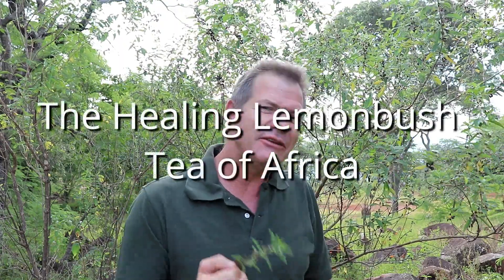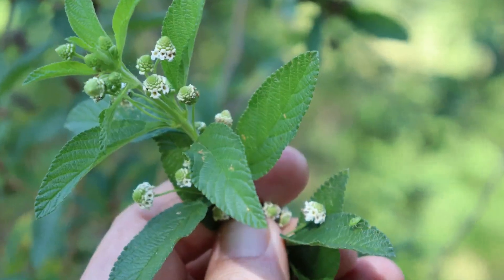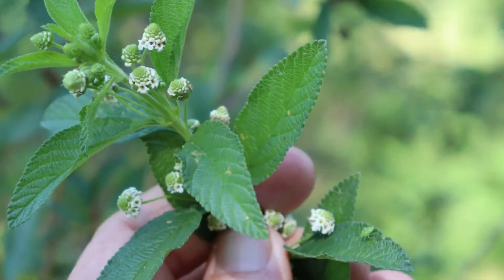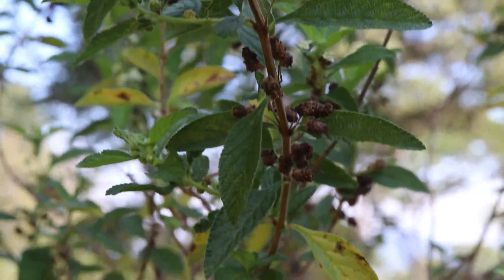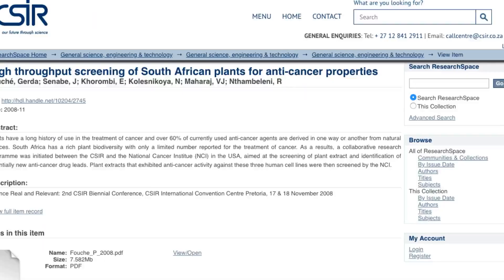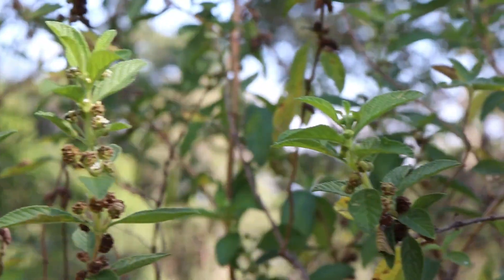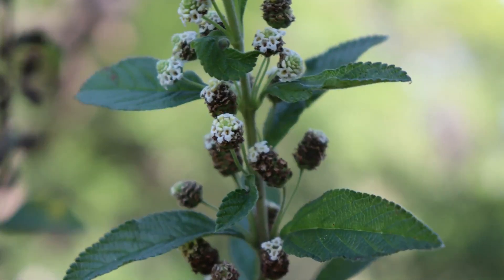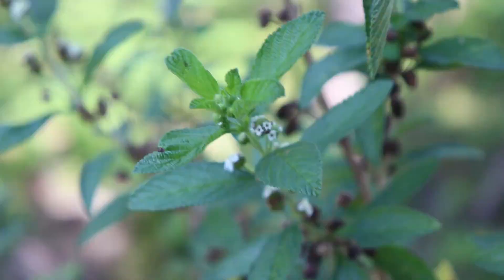The Healing Lemonbush Tea of Africa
Lippia javanica, the Lemonbush (also called the Fever tea bush), is one of Africa's best-known medicinal plants. Consumed as a healing tea, an inhalation or as topical treatment on the skin, this plant has a wide range of traditional medicinal applications, and shares many compounds in common with the cannabis plant. In this episode, Gus shares with us some of the traditional uses around this plant, to be following in a second episode with a more detailed look at some of the terpenes in the plant that have medicinal application.

For more on Lippia javanica, please see:

2 Campbell, A., 1986.  The use of wild food plants, and drought in Botswana.  Journal of Arid Environments 11: 81-91.
3 McGaw, L.J., Jäger, A.K., van Staden, J., 2000.  Antibacterial, anthelmintic and anti-amoebic activity in South African medicinal plants.  Journal of Ethnopharmacology 72: 247-263.  (Also mentions Aloes, & Marula.)
4 S. S. Semenya and A. Maroyi, “Medicinal plants used for the treatment of tuberculosis by Bapedi traditional healers in three districts of the Limpopo Province, South Africa,” African Journal of Traditional, Complementary, and Alternative Medicine, vol. 10, no. 2, pp. 316–323, 2013
5 Prozesky, E.A., Meyer, J.J.M., Louw, A.I., 2001.  In vitro antiplasmodial activity and cytotoxicity of ethnobotanically selected South African plants.  Journal of Ethnopharmacology 76: 239-245.
6 de Wet, S. Nciki, and S. F. van Vuuren, “Medicinal plants used for the treatment of various skin disorders by a rural community in northern Maputaland, South Africa,” Journal of Ethnobiology and Ethnomedicine, vol. 9, article 51, 2013
7 Mujovo, S. F., et al., (2008). Bioactive compounds from Lippia javanica and Hoslundia opposita, Natural Product Research (2008), Vol. 22, Issue. 12, pp.1047-1054
8 Samie, A., et al., (2009). Crude extracts of, and purified compounds from, Pterocarpus angolensis, and the essential oil of Lippia javanica: their in-vitro cytotoxicities and activities against selected bacteria and Entamoeba histolytica. Annals of Tropical Medicine and Parasitology, Vol. 103, Issue. 5, pp.429-439
9 Nzira, L., et al., (2009). Lippia javanica (Burm F) Spreng: its general constituents and bioactivity on mosquitoes, Tropical biomedicine, Vol. 26, Issue. 1, pp. 85-91
10 Madzimure, J., et al., (2011). Acaricidal efficacy against cattle ticks and acute oral toxicity of Lippia javanica (Burm F.) Spreng, Tropical Animal Health and Production, Vol. 42, Issue. 2, pp. 481-489
11 Manenzhe, N. J., et al., (2004). Composition and antimicrobial activities of volatile components of Lippia javanica, Phytochemistry, Vol. 65, Issue. 16, pp.2333-2336
12 Valentin, A., et al., (1995). Composition and antimalarial activity in vitro of volatile components of Lippia multiflora, Phytochemistry, Vol.40, Issue. 5, pp.1439-1442
13 Magano, S. R., et al., (2011). In vitro investigation of the repellent effects of the essential oil of Lippia javanica on adults of Hyalomma marginatum rufipes, African Journal of Biotechnology ,Vol. 10(44), pp. 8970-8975, 15 August, 2011
14 Viljoen, A. M., et al., (2005). The composition, geographical variation and antimicrobial activity of Lippia javanica (Verbenaceae) leaf essential oils, Journal of Ethnopharmacology, 2005, 96 (1-2): 271-7
15 Dlamini, T. P., (2008). Isolation and characterization of bio-active compounds from Lippia javanica, Institute Repository and Scholarly communication, University of Joharnesburgh, South Africa.
17 Olivier, D. K., et al., (2010). Phenylethanoid glycosides from Lippia javanica, South African Journal of Botany, Vol. 76, Issue. 1, pp. 58-63.
18 L. S. Chagonda and J.-C. Chalchat, “Essential oil composition of Lippia javanica (Burm.f.) spreng chemotype from Western Zimbabwe,” Journal of Essential Oil Bearing Plants, vol. 18, no. 2, pp. 482–485, 2015.